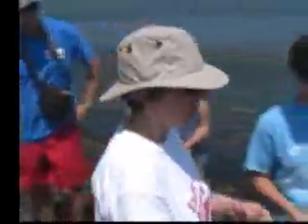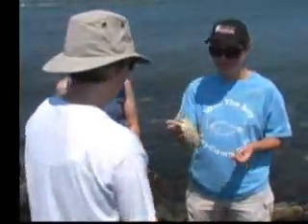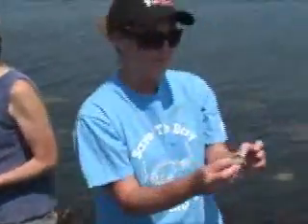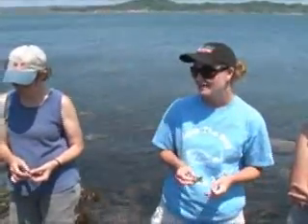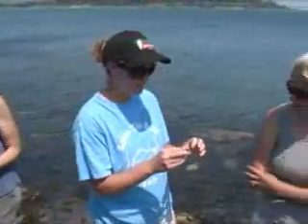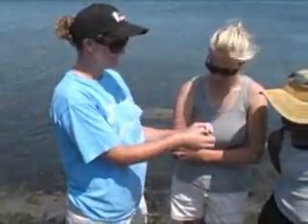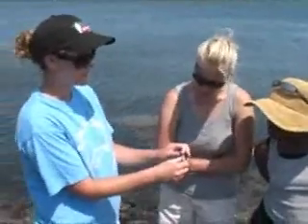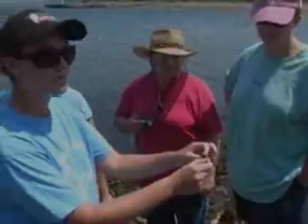EXPLORE: Project Narragansett 2008 - Day 4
Teachers at the Save The Bay Teachers Academy round out their week of training exploring the rocky shore at Fort Getty, Jamestown, Rhode Island.